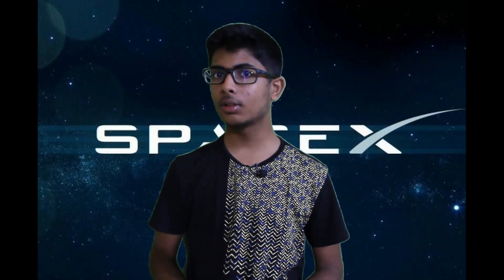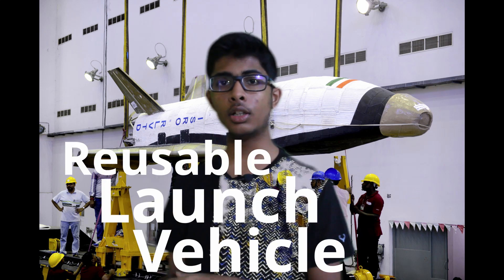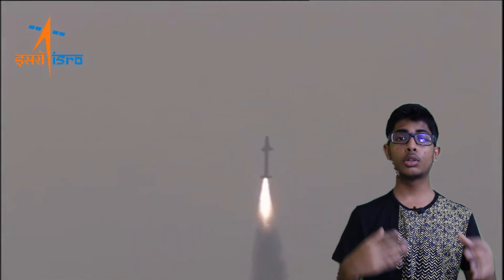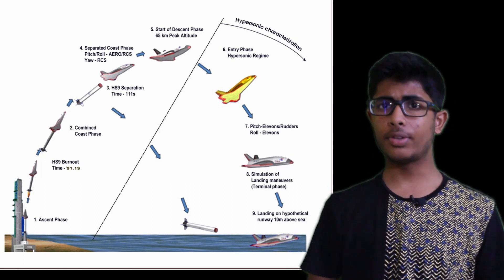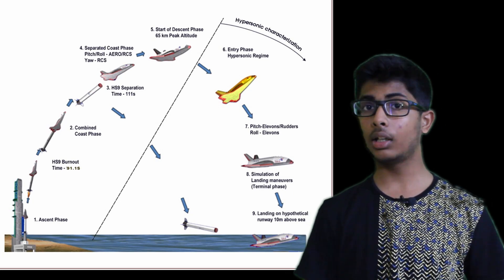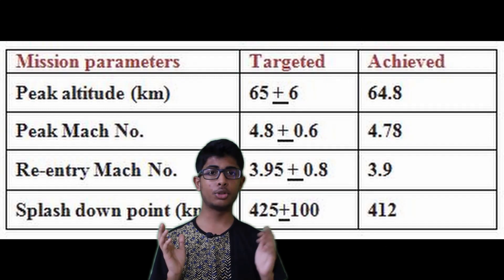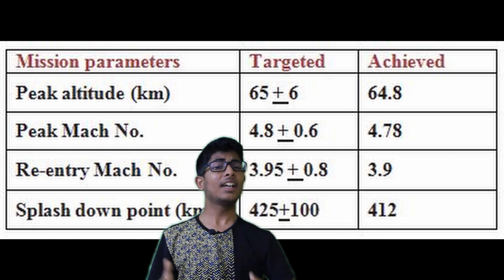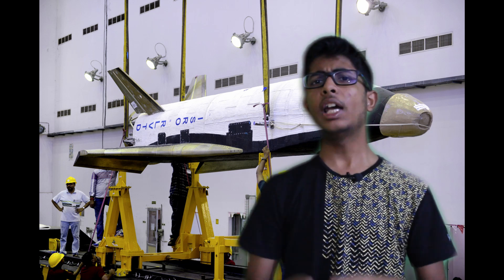India's Own Reusable Launch Vehicle | ISRO RLV-TD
Search spotlight videos on any social media platform